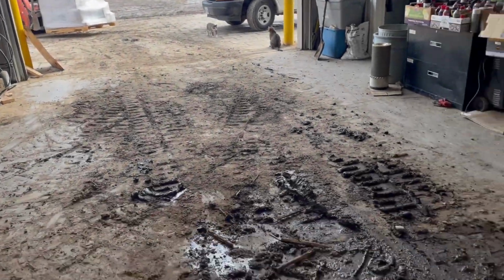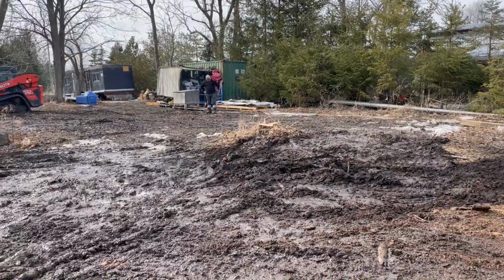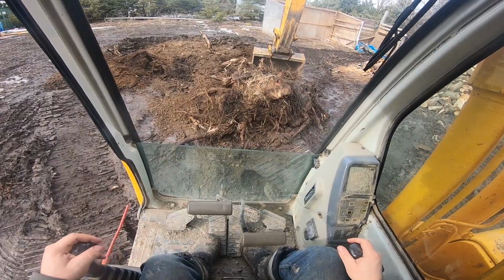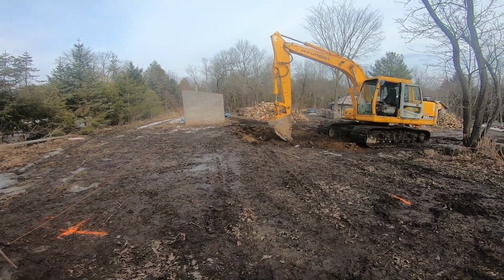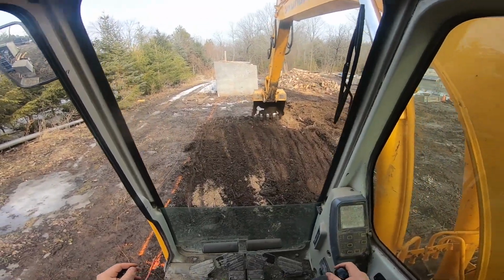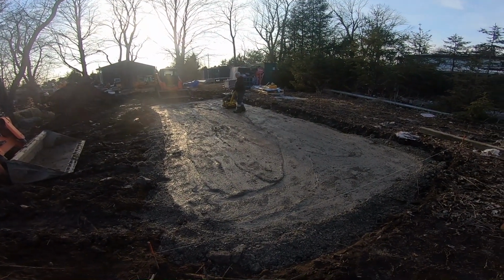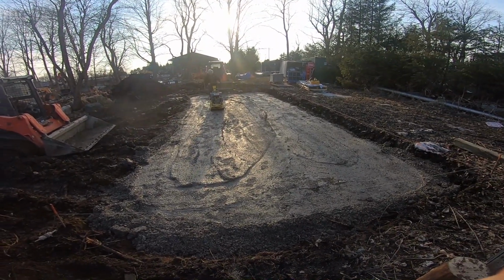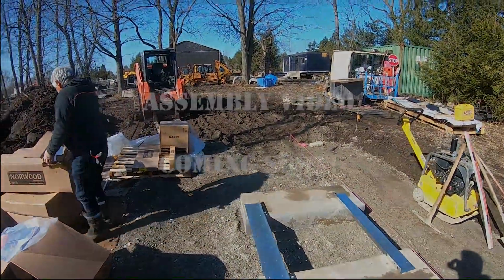NORWOOD SAWMILL (LM30) Finally arrived! Let’s Build a base for it!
We finally got our Norwood Sawmill delivered! So we behind by excavating out topsoil installing and compacting some gravel to prepare for it. We chose to lay out some concrete stones to have the rails sit on and be able to be adjusted from for future levelling of the sawmill.